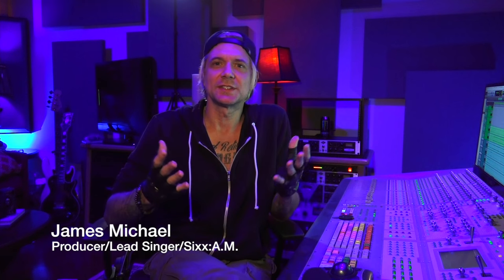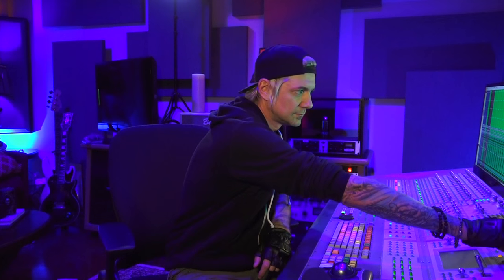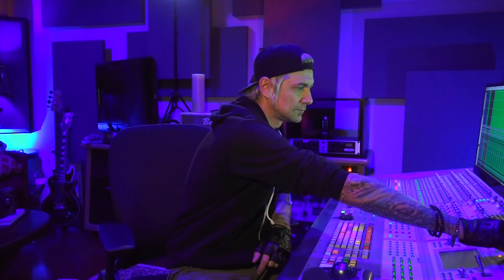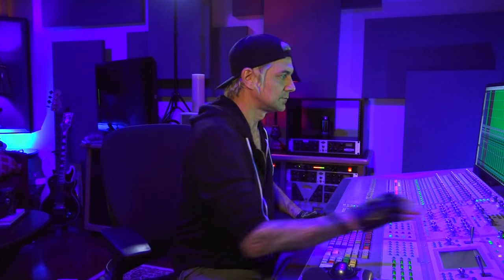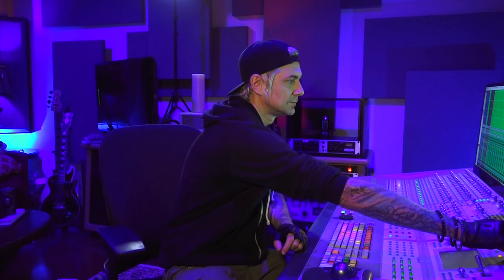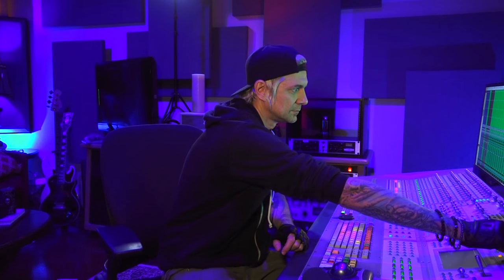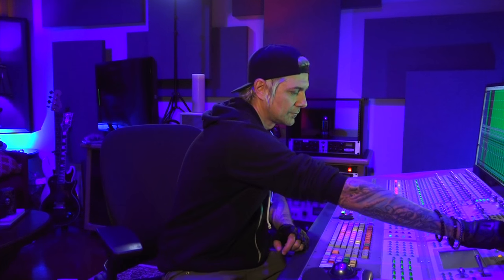Fly On The Wall with James Michael - Episode 4 "RISE" Mix basics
As the producer and mixer, I am responsible for recording and capturing every performance, every guitar riff, every bass part, every drum beat...every sound you hear! There are so many layers to this process and I'm excited to share them with you so that you have a better understanding of how records are made and what I do!

Episode 4: "RISE" will give you a basic understanding of the mixing process.

Ask questions in the comments section and I will do my best to answer all of them!

James Michael